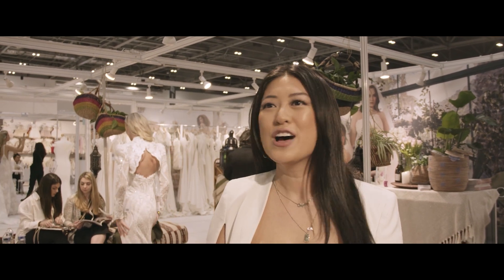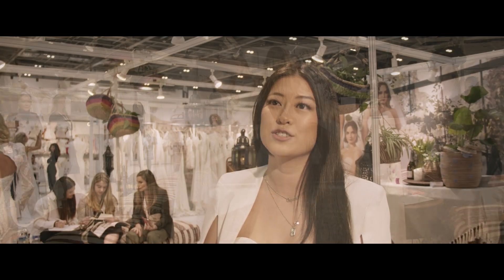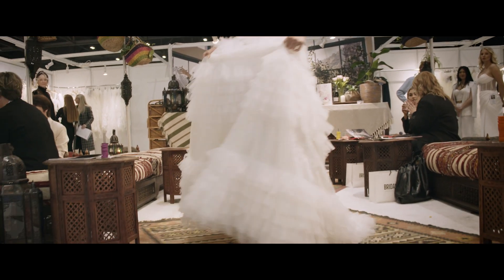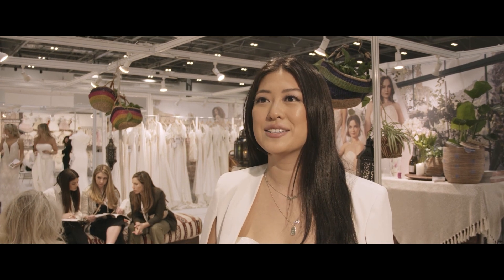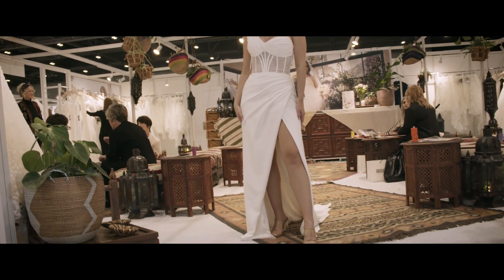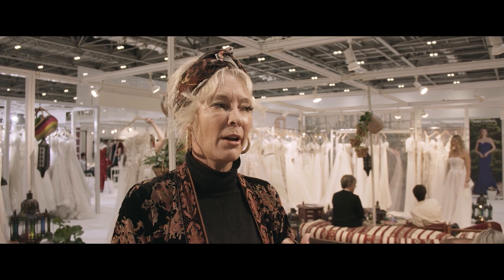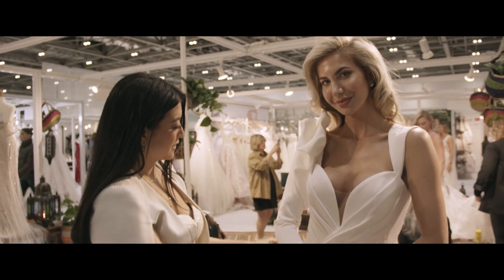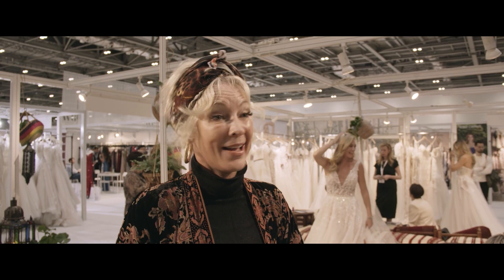Exclusive Interview with Casablanca Bridal at Bridal Week London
In an exclusive interview, Bridal Times had the great opportunity to speak with Crystal Lu, Creative Director & Executive Assistant to the CEO, at the Bridal Week London 2023. Crystal was able to fill us in on the very latest highlights of the Casablanca collections and what it means to carry on her family’s business legacy. (Trade Only Event)